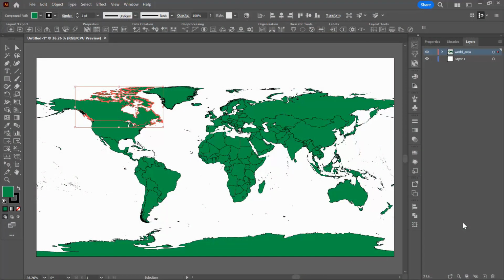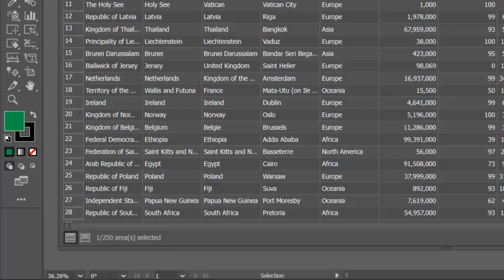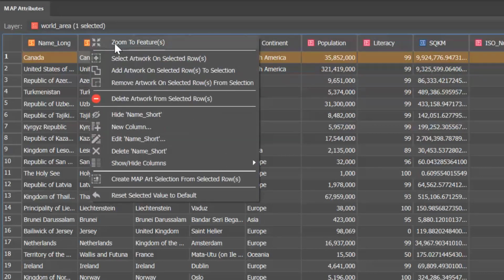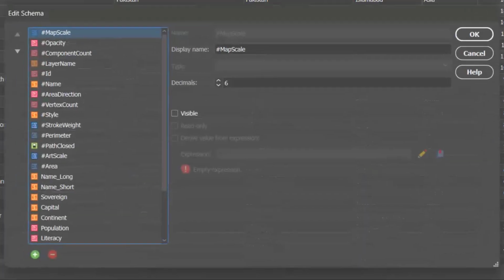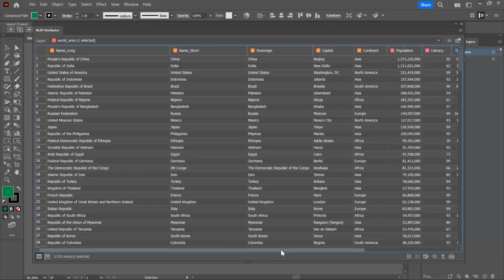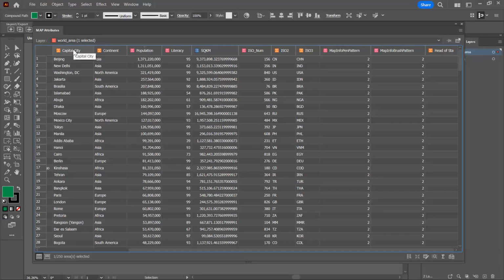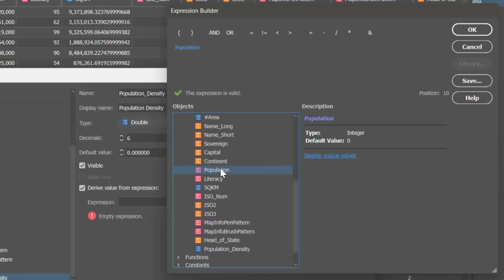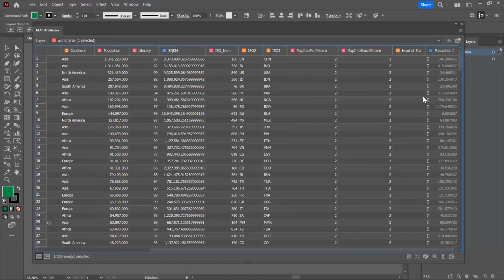Working with MAP Attributes | MAPublisher Tutorials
MAPublisher Tutorials provide users with an introduction to the MAPublisher workspace. Follow along with the written tutorial: